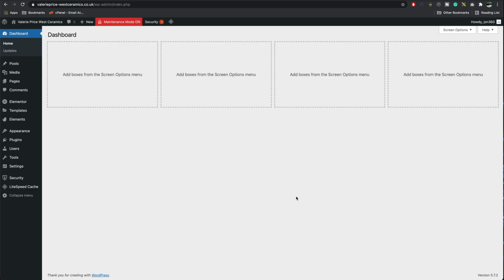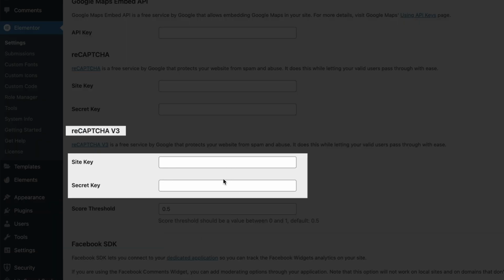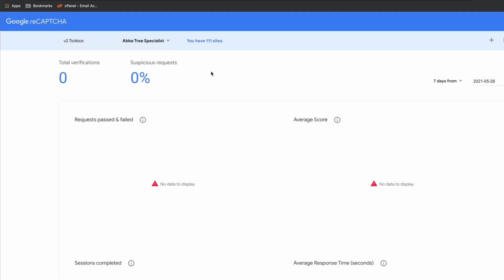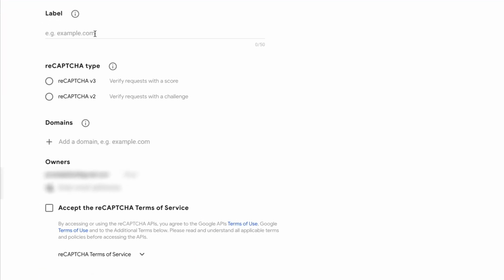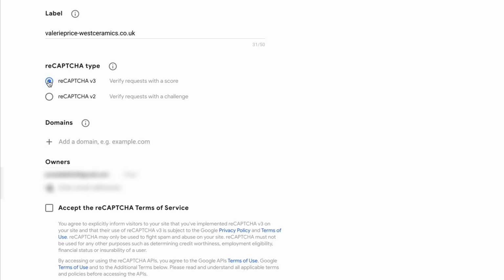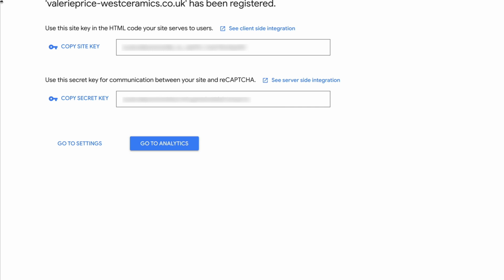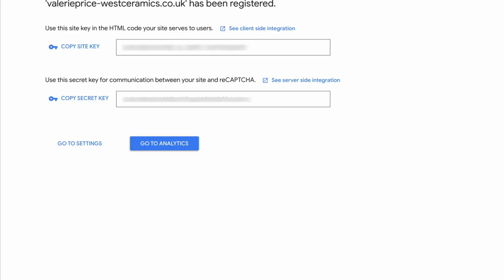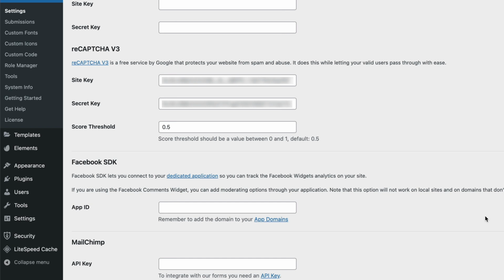How to add Google Recaptcha to Elementor Pro Forms - Reduce WordPress Spam - Quick Guide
How to add Google Recaptcha to Elementor Pro forms.
You need a free Google account before we begin.
Reduce WordPress Spam

Login to Google recaptcha, add your site to V3
Copy the Keys
Elementor, Settings, Integrations - add the codes to the V3

In the latest version of Elementor
Go to your form
Add item
Select ReCaptcha V3, i set mine to inline so it appears in the form.